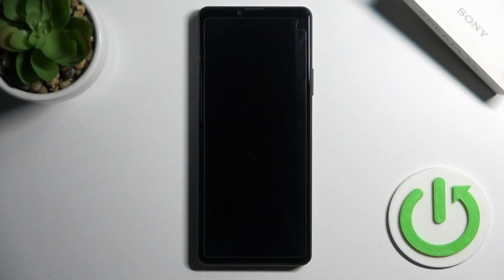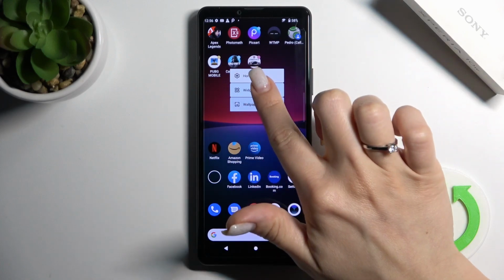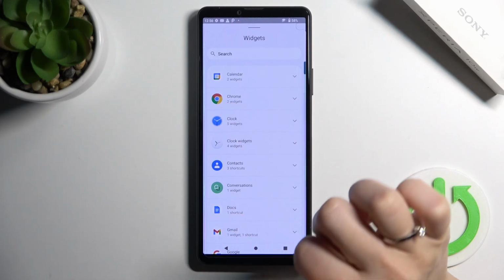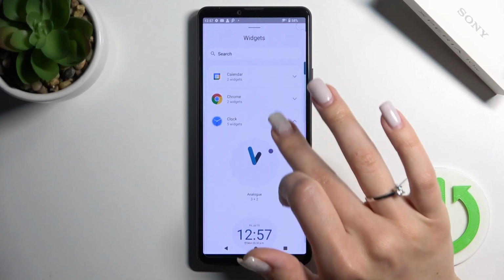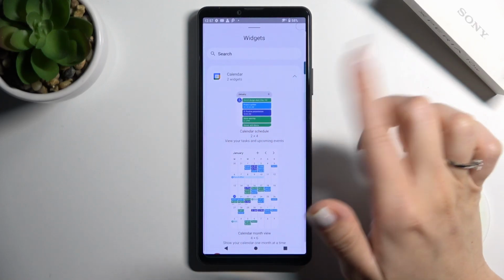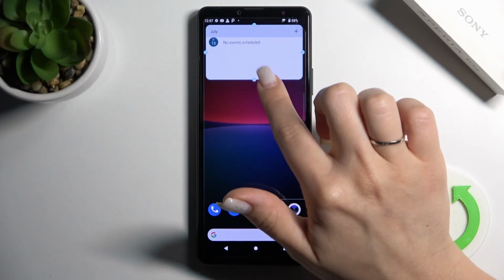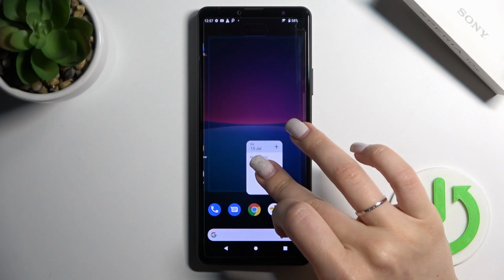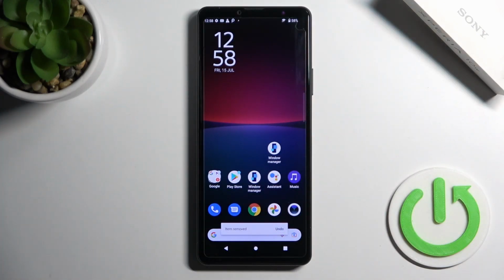SONY Xperia 10 IV - How To Add & Remove Home Screen Widgets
If you want to add more or remove Home screen widgets from Sony Xperia 10 IV, with this video you can learn how to do it. By following our Instructions video you'll see how to easly manage home screen widgets for Sony Xperia 10 IV. You can find more useful guides on our YouTube channel HardReset.Info! if you have any problem with any kind of device like Smartphone, Smartwatch, Headphones, Routers, Smart TV, etc... solution should be there!

How to add widget to home screen Sony Xperia 10 IV ?
Can i add more widgets to home screen Sony Xperia 10 IV ?
Home Screen widgets on Sony Xperia 10 IV ?
Adding Home Screen widgets on Sony Xperia 10 IV ?